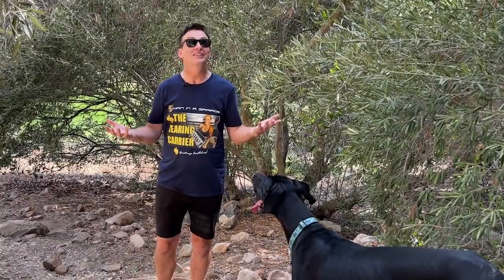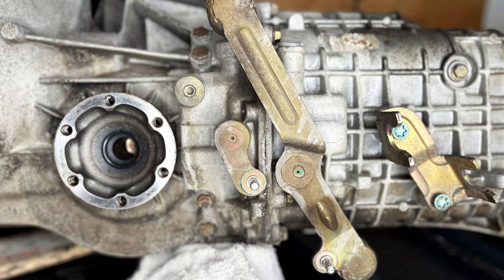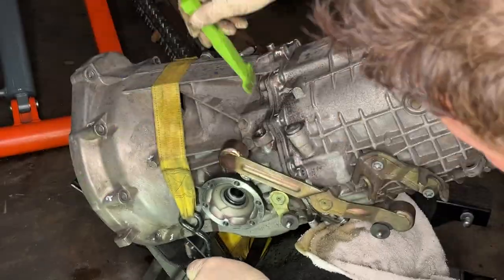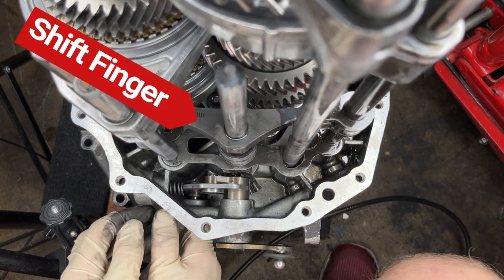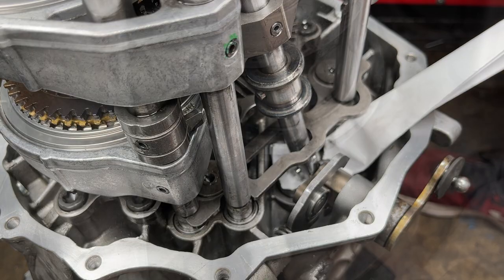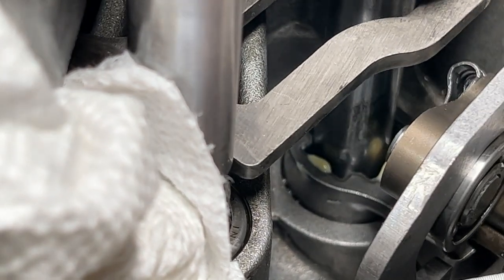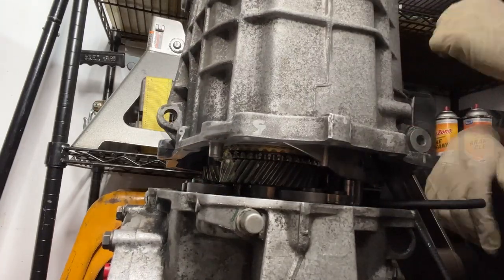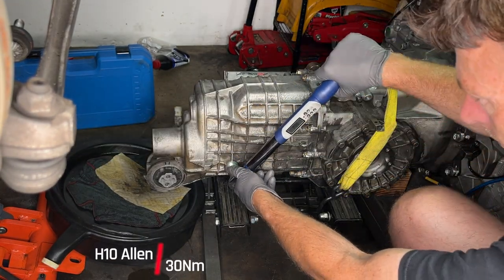How to BREAK a Porsche 911 Transmission!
This was the most stressful repair to complete and the most challenging video to edit. If you ever wondered how your transmission worked, here it is!

How to BREAK a Porsche 911 Transmission and then FIX it! 🥳(EPISODE 68)

AMAZON STORE

0:00 Intro
3:00 How the Porsche 911 Transmission Works (External)
4:25 How to Remove a Porsche 911 Engine
4:57 How to Separate the Engine from the Transmission
5:14 Transmission Nose Cone Removal
7:36 Transmission Repair
8:37 Transmission Cleaning
9:19 Transmission Lubrication
9:49 External Shift Lever Detent Demonstration
10:48 Internal Shift Rod Bearings Installation
12:29 How the Porsche 911 Transmission Works (Internal)
14:47 Transmission Reassembly
9:49 External Shift Lever Detent Installation
18:36 Transmission Fluid Installation
19:29 Outro